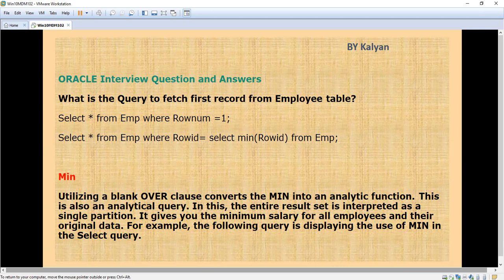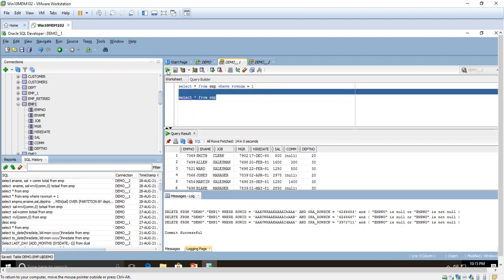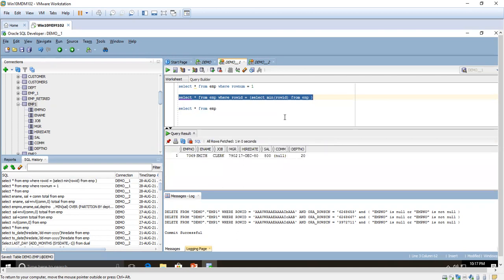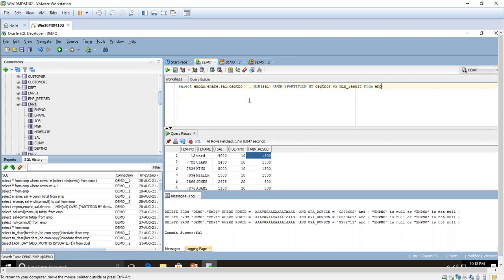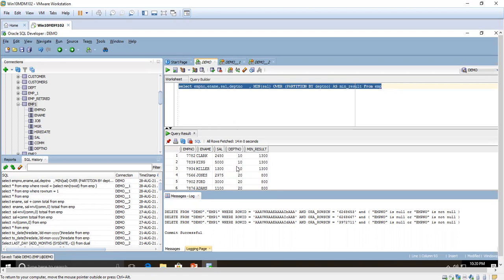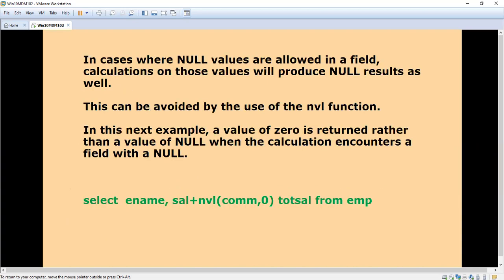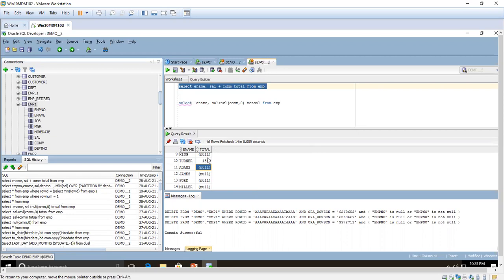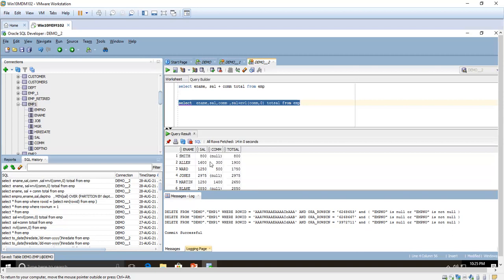Oracle Interview Questions and Answers, Oracle Q&A,Null Handling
Oracle  Interview Questions and Answers

The NULL is the terminology applied to describe an absent value. Null does not mean zero. A NULL value in a column of a table is a condition in a domain that seems to be empty.